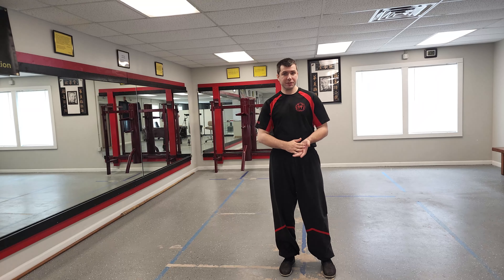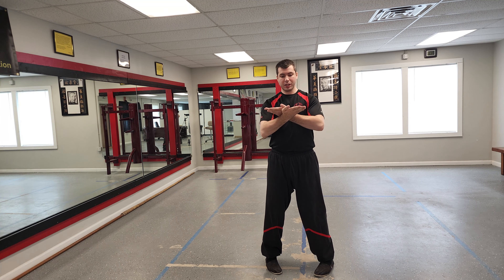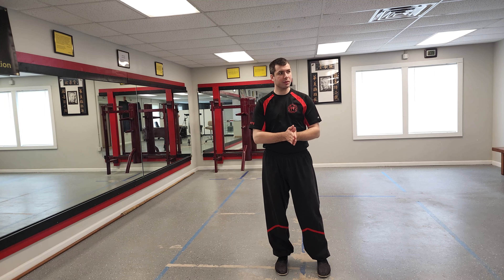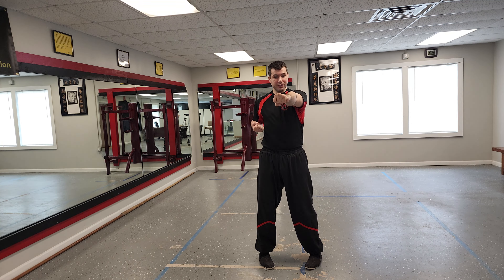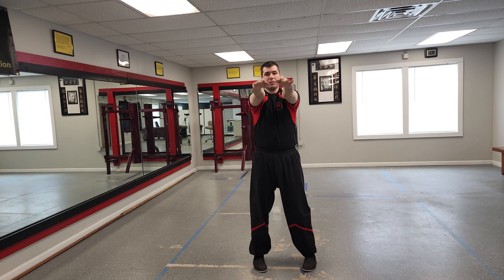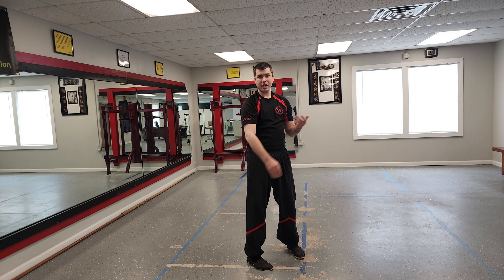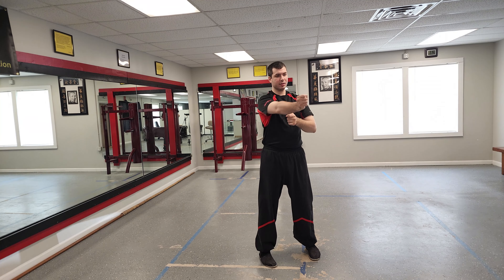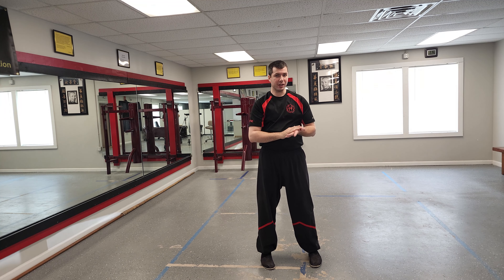Siu Nim Tau Workout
This is a great way to develop to increase mobility in your joints and to train your body to conform to the Wing Chun manner of movement. Repetition makes the master!

We also offer a course on Udemy, where you can learn the form in greater detail than what we show on YouTube:

1:20 50 Set 1 sequences (Crossed Tan, Crossed Gaun, Kwun, Crossed Tan, Sau Kuen *withdraw fists) Specifically try for power in the Gaun-Sau and really get a good stretch pulling the arms back into the fist position.

2:49 50 left and right Huen-Sau (alternating inside and outside. Count first inside Huen-Sau as 1 and then the first outside Huen-sau is 2 and so on)

4:53 10 left and right Fook-Sau (this is for the deep breathing exercise)

6:56 50 left and right Sideward Gum-Sau

8:17 50 backward Gum-Sau

9:13 50 forward Gum-Sau

11:13 50 double Fak-Sau (alternating which arm is on top each time)

12:28 50 Biu Tze-Sau (focus is on the Fa Jin snapping)

13:50 50 long bridge Gum-Sau and Tai-Sau (each Tai-Sau is a count of 1)

16:15 50 left and right Horizontal Palms

16:25 50 left and right Lower Lying Palms from the high Tan-Sau position

17:07 50 left and right Inverted Palms

17:27 100 Tut-Sau (this yields 50 on each side)

17:44 1 minute of Air Punching